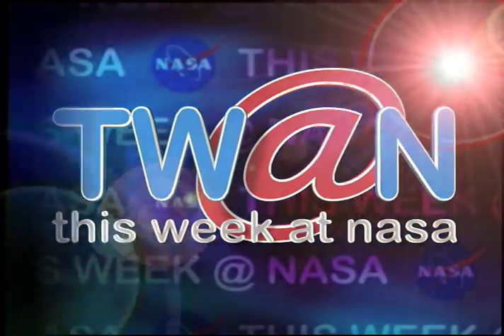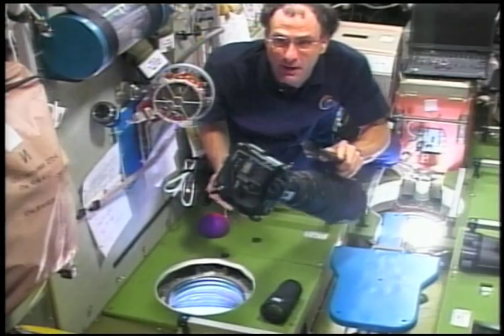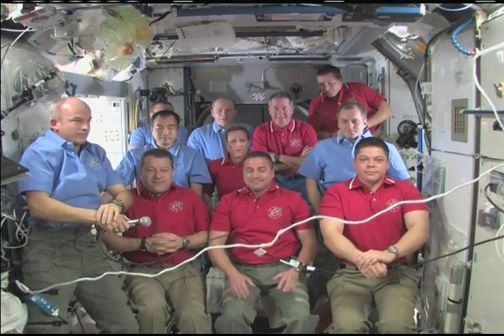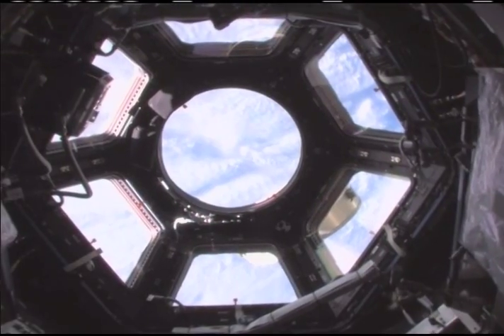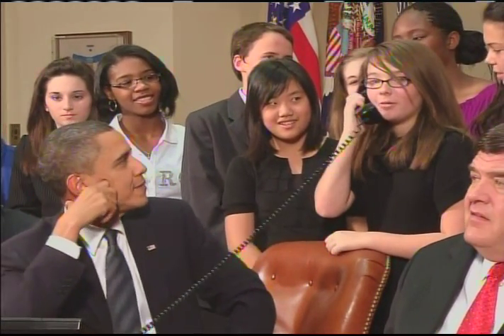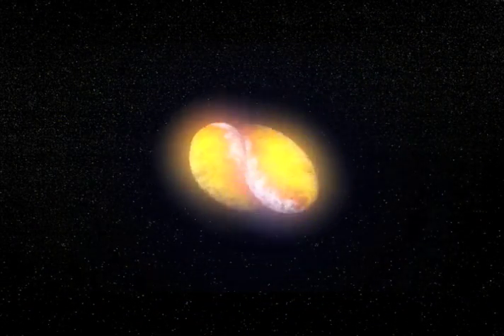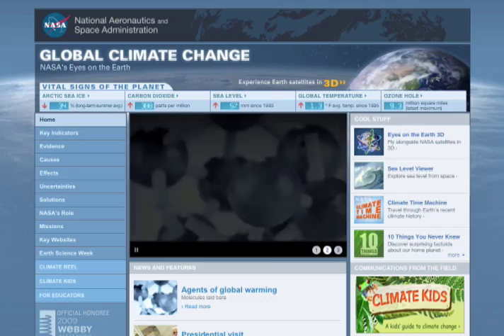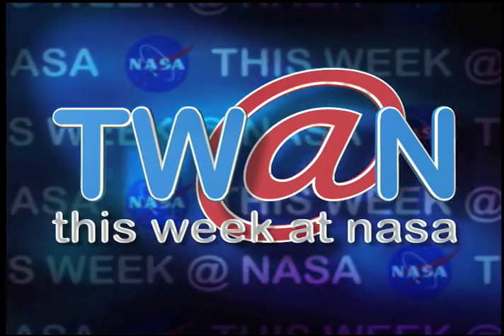STS-130 Crew's Return, President's Call Top This Week @ NASA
The safe landing of space shuttle Endeavour and its crew following delivery of the Tranquility node and its cupola observation deck to the International Space Station; President Obama's congratulatory call from the White House to the Endeavour and Expedition 22 crews aboard the ISS; and a fun, new nformative NASA climate change website just for kids are among This Weeks stories.